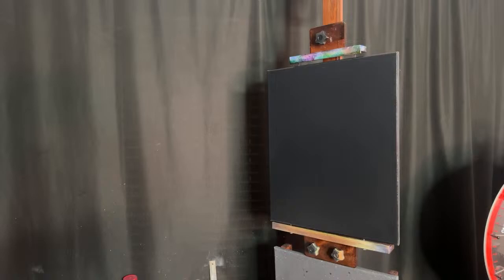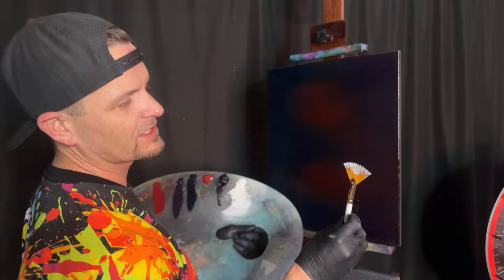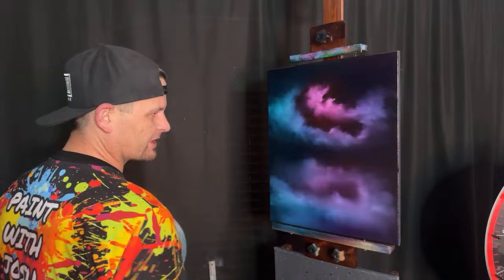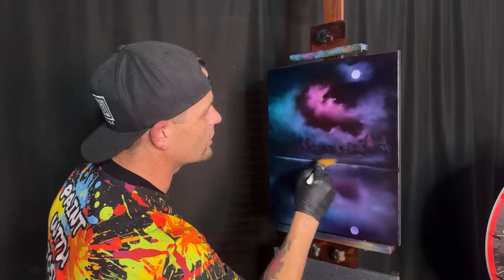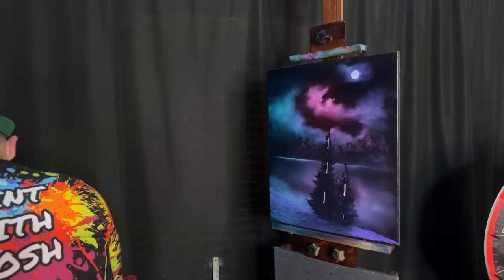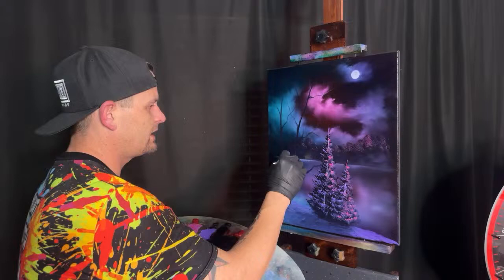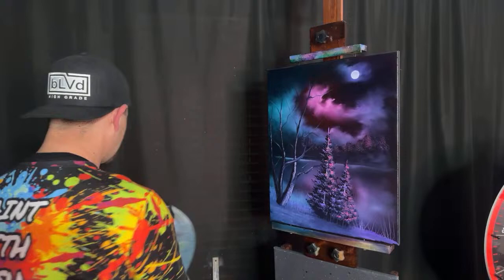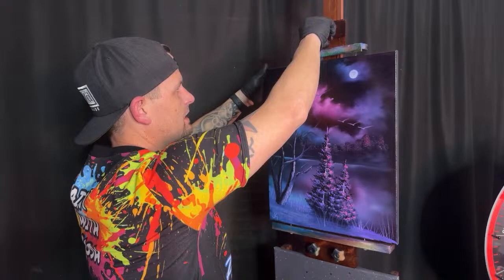1st time using PWJ Brushes! S2 Ep8 M.N.M